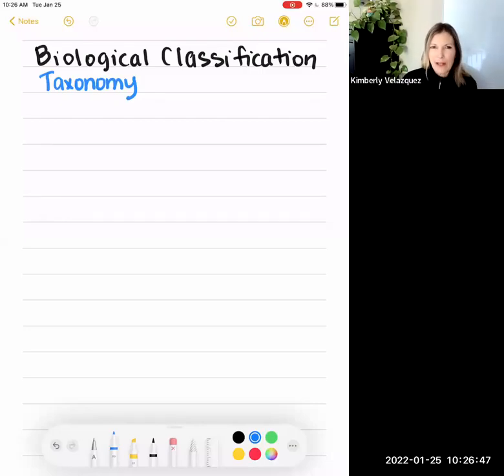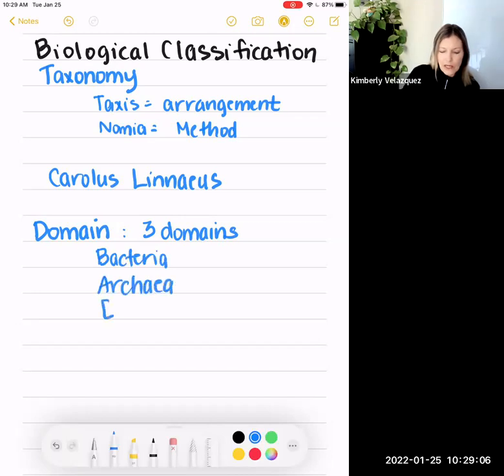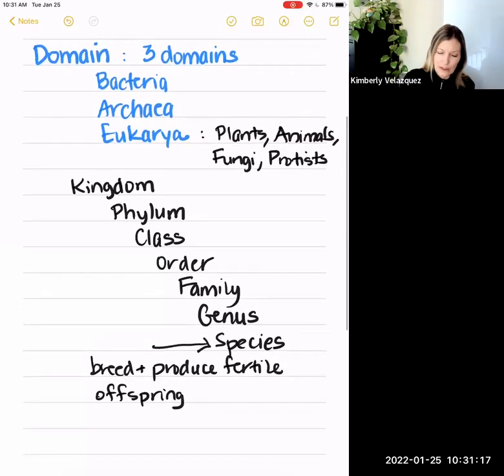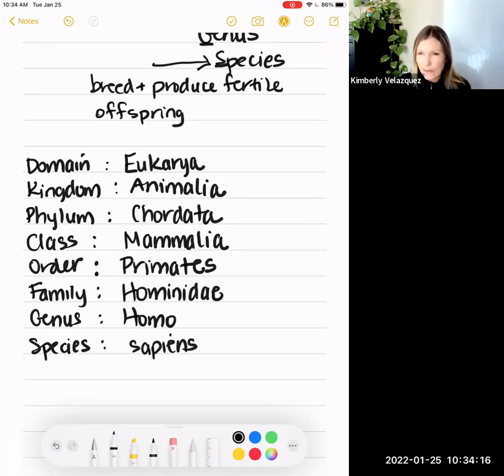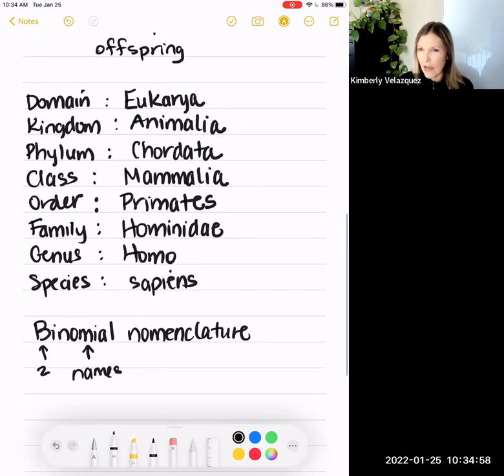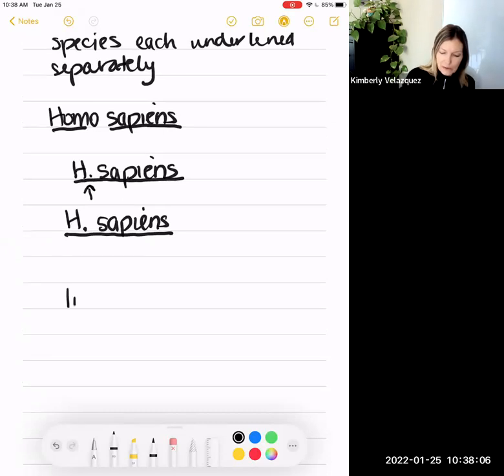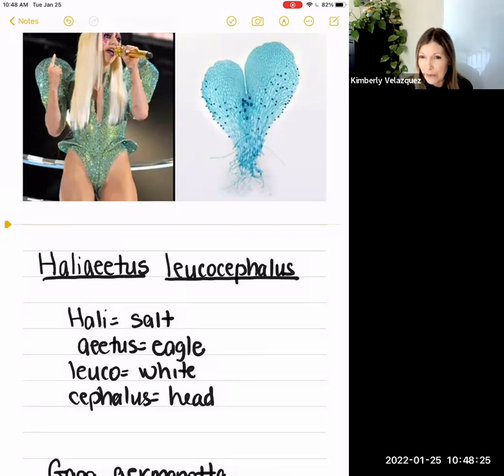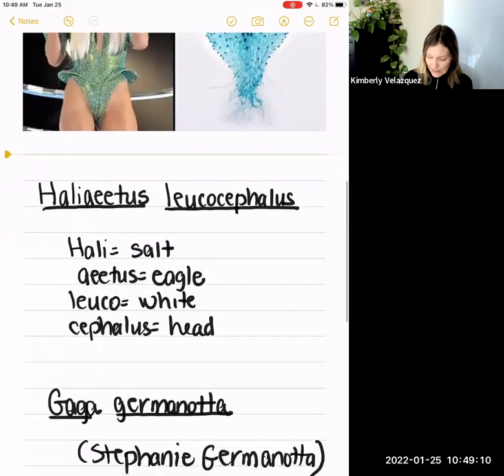Biological Classification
Taxonomy, Biological Classification of Living Organisms